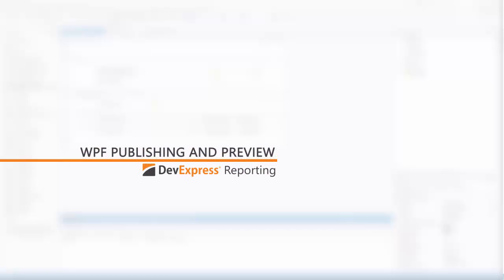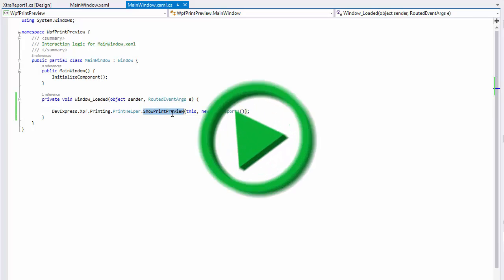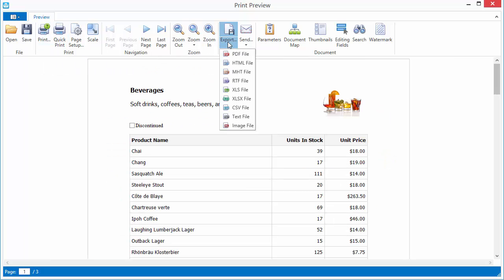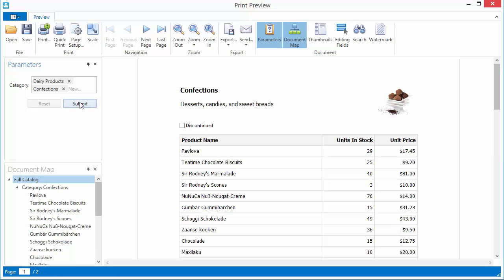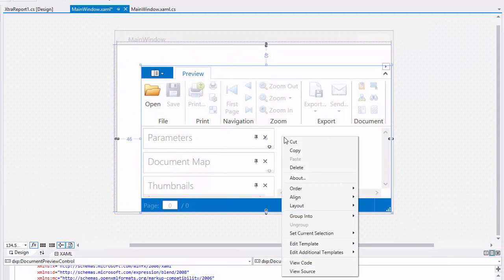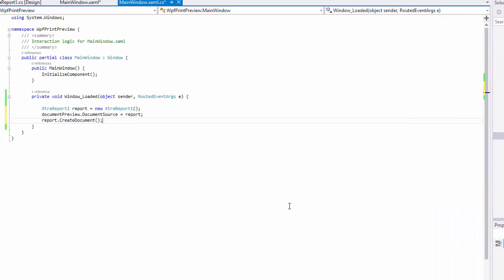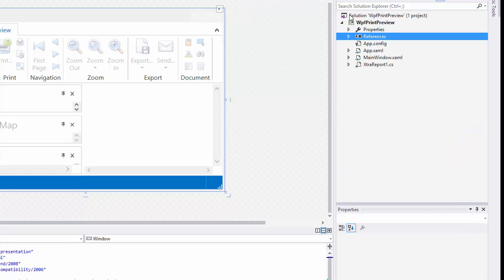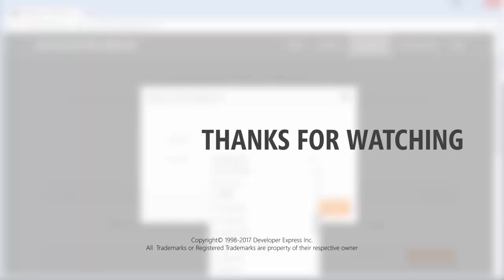Reporting: WPF Publishing and Preview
Learn how to publish devexpress reports in a WPF application.